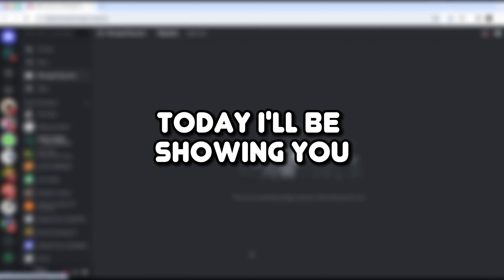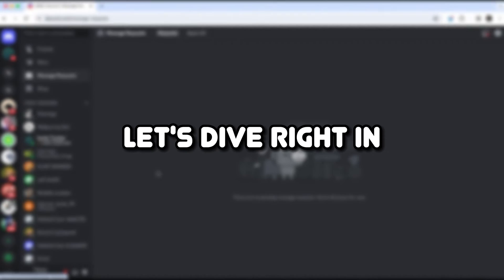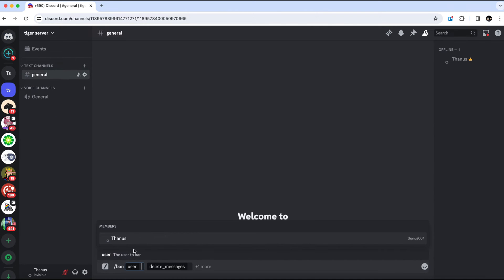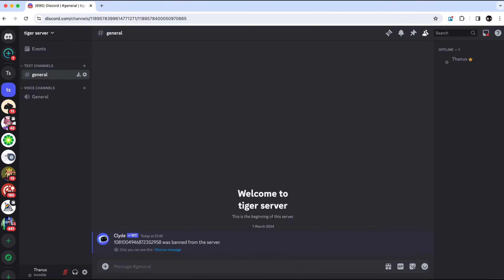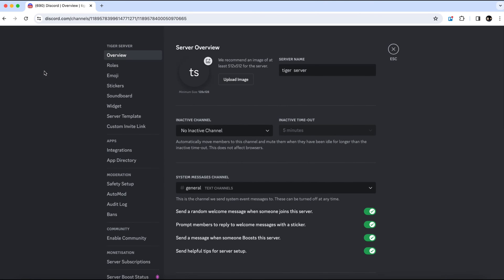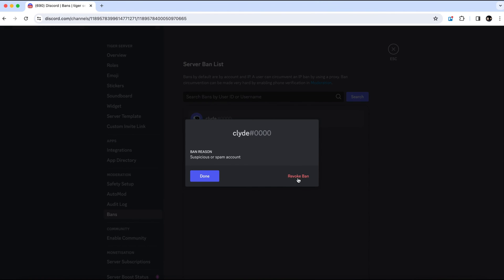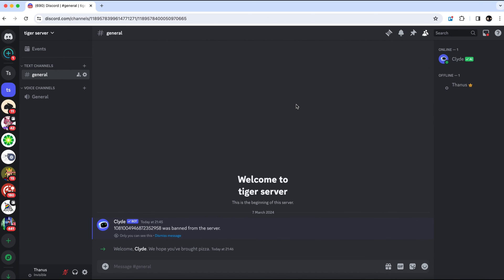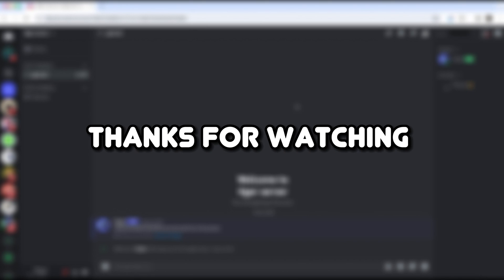How To Add Clyde Bot on Discord Server PC 2024 (EASY)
In this tutorial, I'll provide you with a step-by-step guide on how to add Clyde Bot to your Discord server on PC, making the process easy and straightforward. We'll cover everything from inviting the bot to setting up its permissions.

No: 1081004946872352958